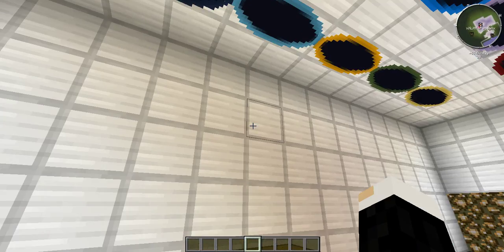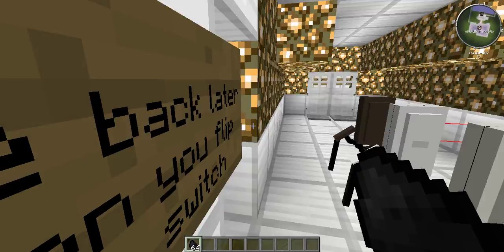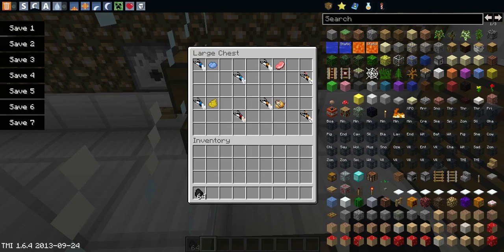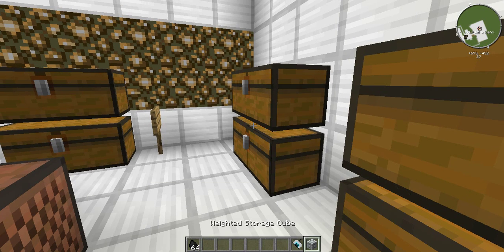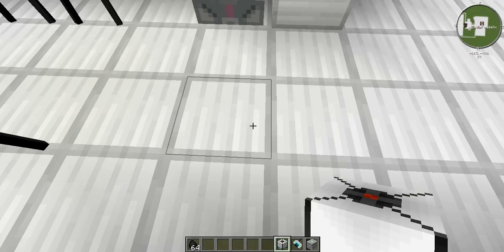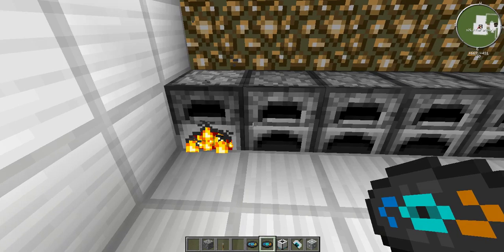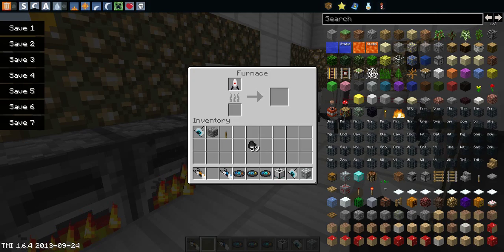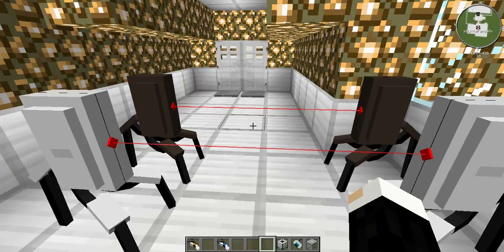PORTAL MOD SHOWCASE WITH PANDIE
An amazing mod to play with and the game itself is awesome. Tell us if you want us to play the map together.